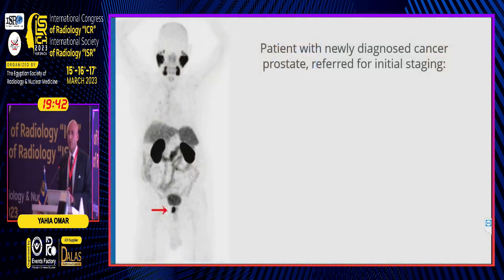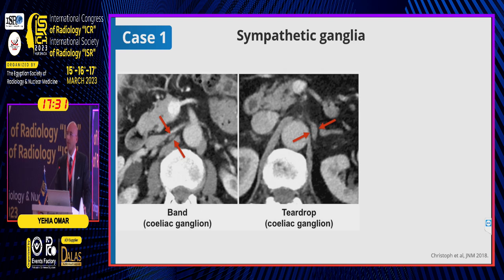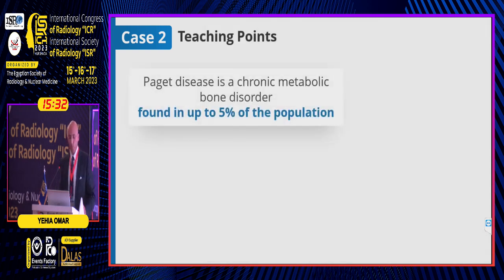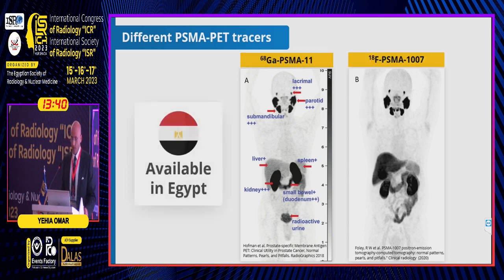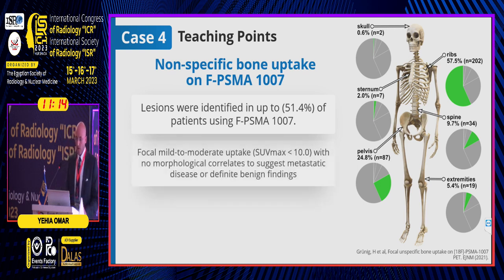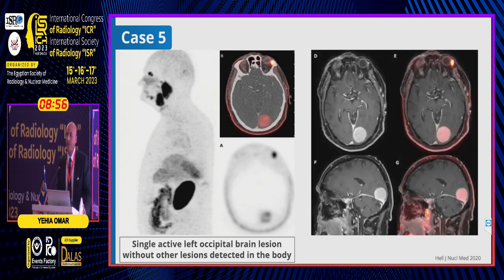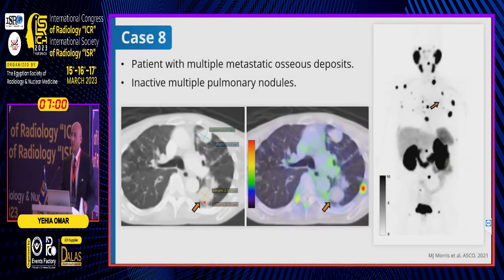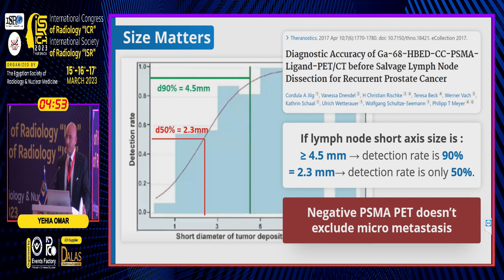Prof. Yehia Omar PSMA-PET/CT Imaging Pitfalls | Live from International Congress of Radiology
Join us for an insightful session with Prof. Yehia Omar as he discusses "PSMA-PET/CT Imaging Pitfalls" live from the International Congress of Radiology.

Gain valuable knowledge and insights from Prof. Omar as he explores the intricacies of PSMA-PET/CT imaging, highlighting potential pitfalls and offering expert guidance. This session promises to be a valuable opportunity for radiologists and healthcare professionals to enhance their understanding and refine their skills in this important area of imaging.

With 30 years of experience, Egypt Radiology Center Always_One_Step_Ahead!

Khalifa El-Ma'mun Branch, Heliopolis: 19773
Fifth Settlement Branch: 19773, dedicated branch number 17027
El-Mergany Street Branch, Heliopolis: 19773
Mustafa El Nahas (Egypt Residents) Branch, Nasr City: 19774